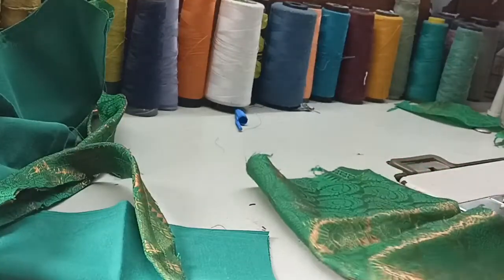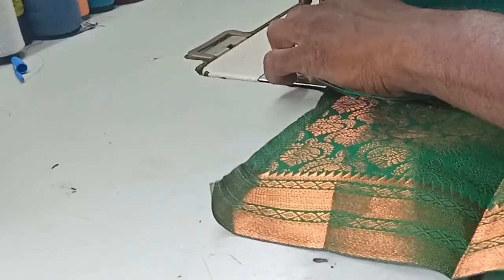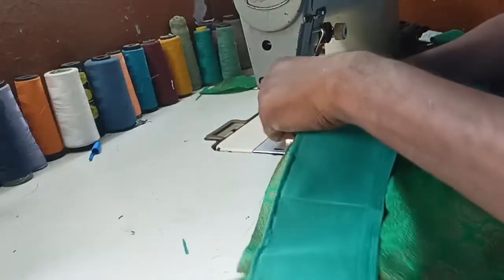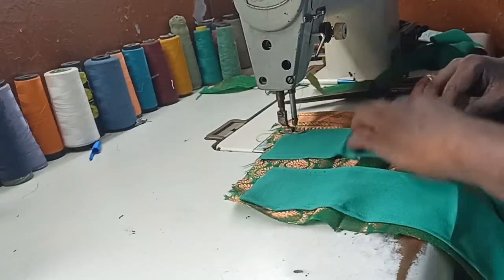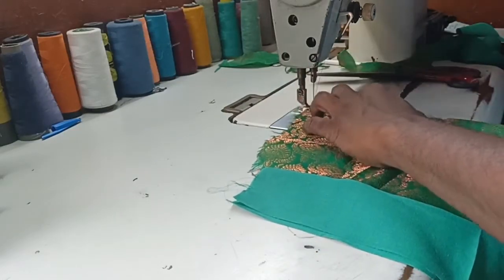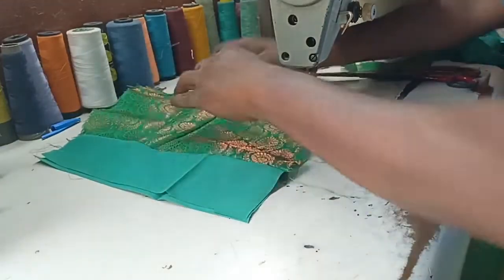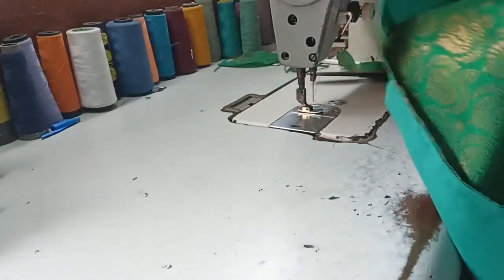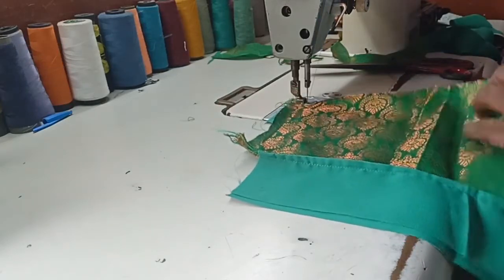ஜாக்கெட் பாட்டம் பட்டி அட்டாச் எளிய முறை விளக்கம்